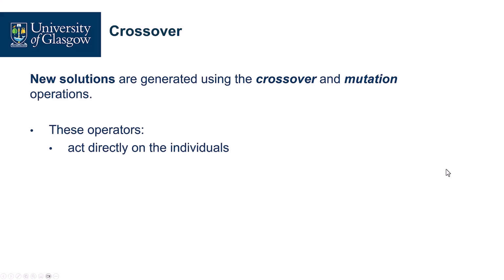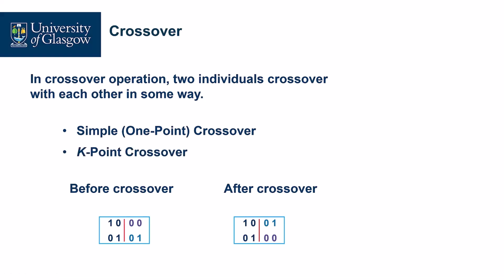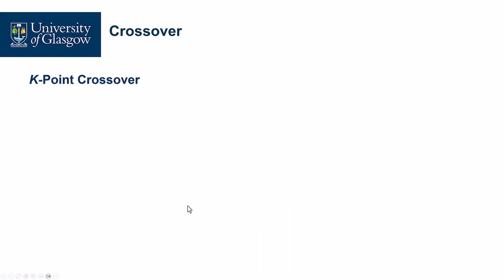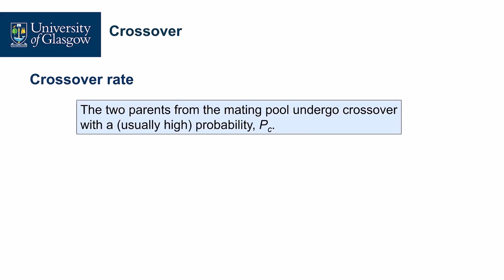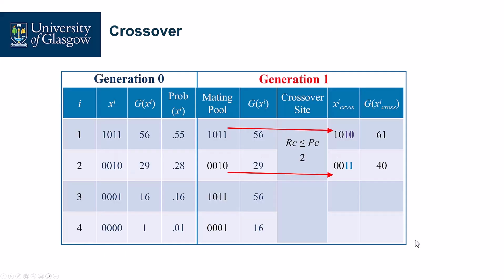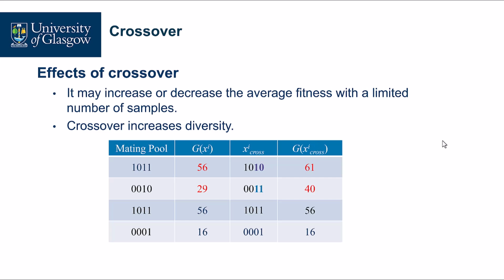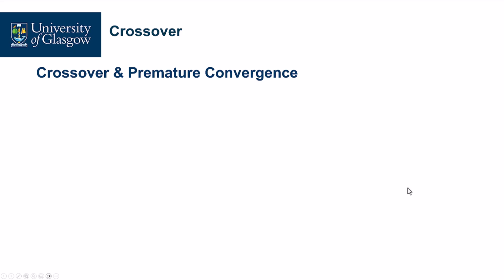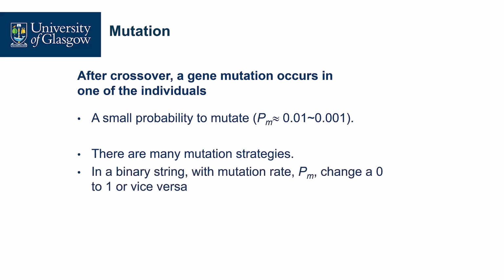Genetic Algorithms: GA Crossover and Mutation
This video is in the 5th week (2nd part, Evolutionary Computation and its Applications). The topic is Genetic Algorithms: GA Crossover and Mutation.